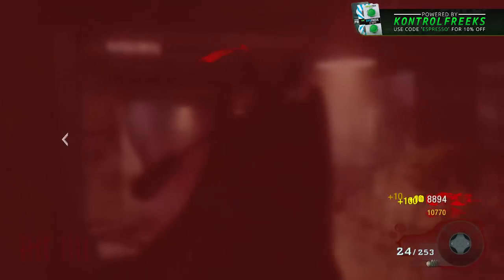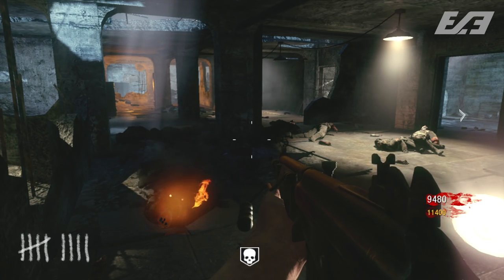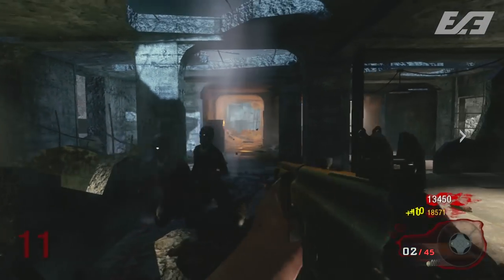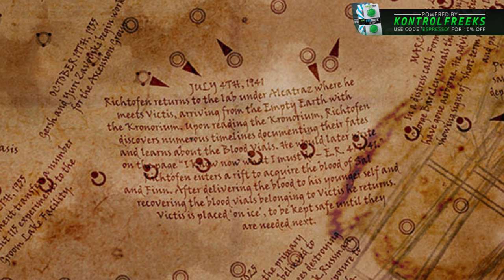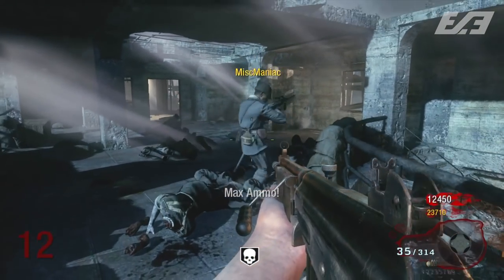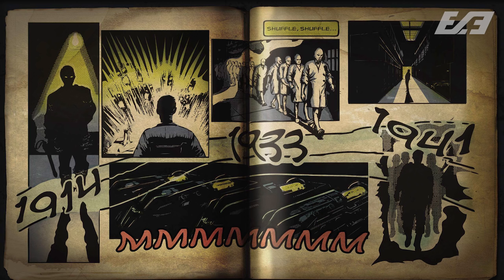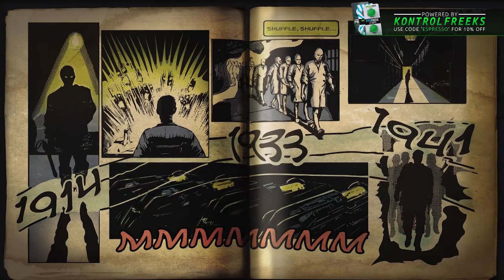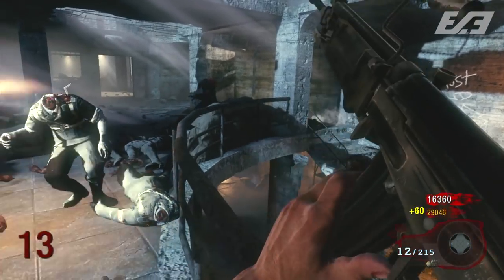Does THIS THEORY FINALLY EXPLAIN The Change To NACHT DER UNTOTEN'S Loading Screen!?